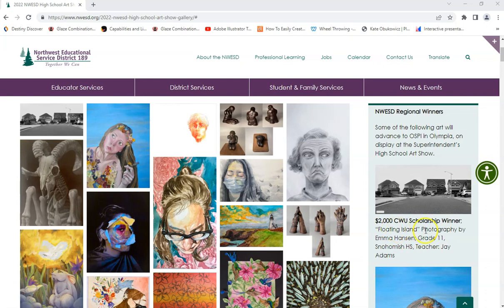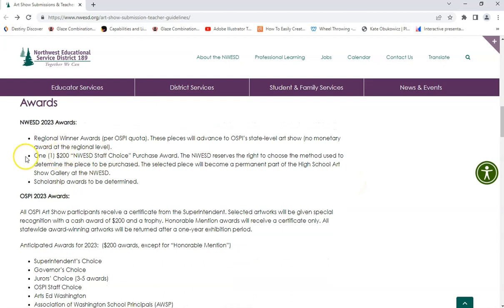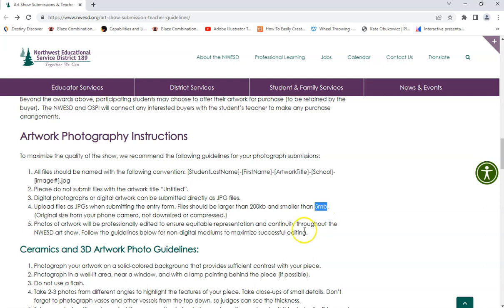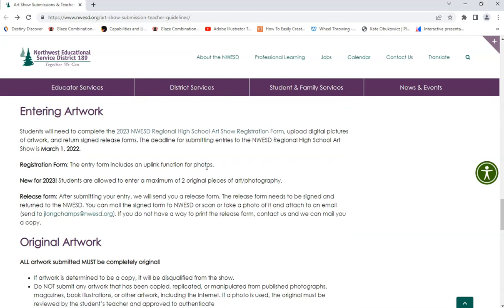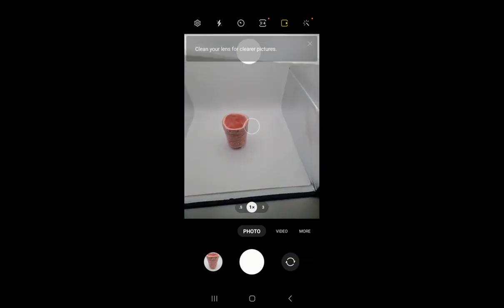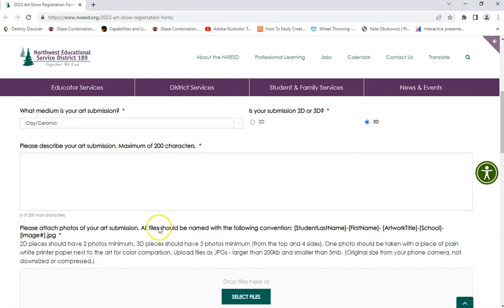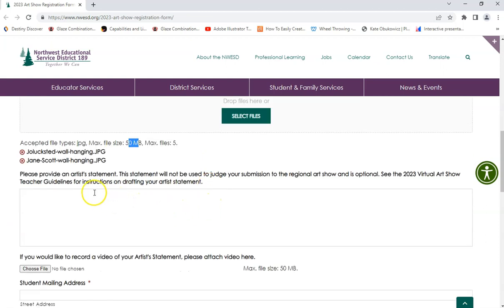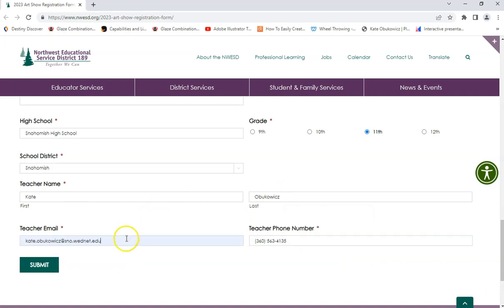How to submit artwork to NWESD Regional High School Art Show